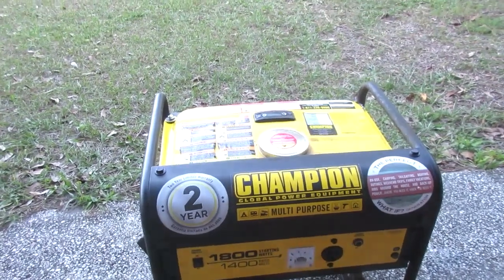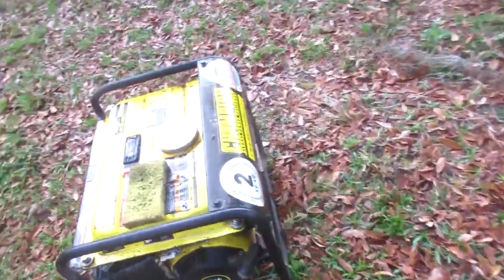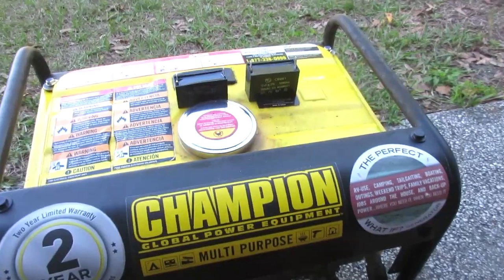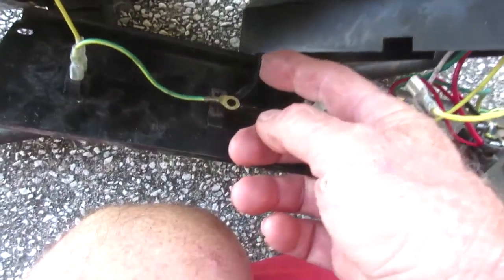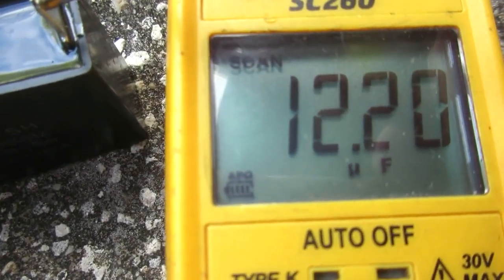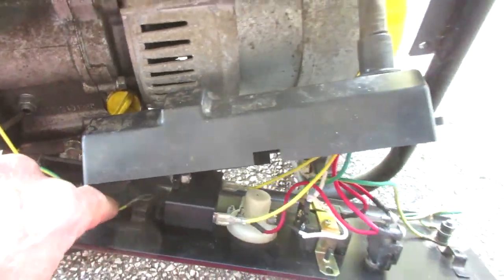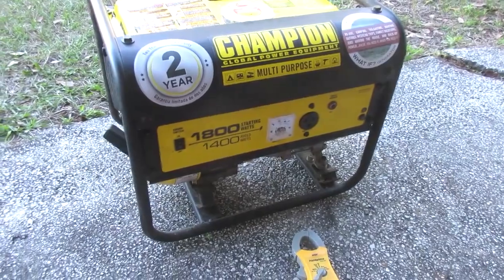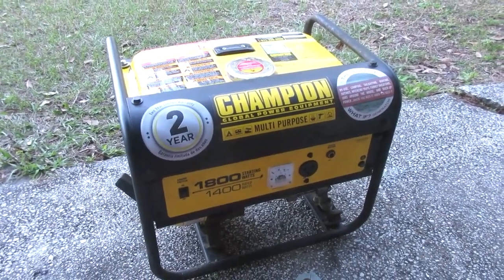Champion generator, runs but produces no voltage. The first thing to check.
So many electric motors or generators need a way to give them a boost to start up. In this case, the engine runs fine, so the first thing to check is to see if the "start capacitor" is good. That means that it is still rated within it's limits. The specifications are printed on the case. This one is rated at 12uf + or minus 3% which or stands for micro farads. The simple meaning is the amount of stored energy that is used to start the electric generator in this case.  The + or - is the amount of acceptable deviation for it to still work. Often capacitors fail completely and will read 0 with a capacitor meter. In this case it still has some value but not enough. Think of it as jump starting a car with a low battery. Usually a sure sign of  bad capacitor is when it is swelled up. This also applies to outside air conditioning condenser units. If the fan is not running, or the compressor, or both, the "dual" capacitor might have failed. It's usually a round silver tube. If it bulges out of the top or bottom, chances are it's bad. It might assist both, so one part could fail and only the fan or the compressor might not run. OK, back to the generator. This should be the most common failure. The generator motor itself should last a very long time. You should not let any machine like this sit for long periods without attention. Keep it indoors when not in use, shut it down if you won't be using it for a while by turning off the fuel to run to fuel out of the carburetor. Drain it of fuel or at least add some Sta-bil fuel conditioner to the gas so it won't turn to varnish and gum up the fuel system. Don't let your generator get lonely. If you neglect it, it won't be in shape to use when you need it.
 Good luck. If you find this video useful, please hit the like button and subscribe especially if you think I might post something else useful to you, or you just need a laugh now and then.
If you want to help me with my retirement fund, there’s a {$} sort of symbol up there on the right or a “thanks” button.. Pressing that button activates the Super Thanks and allows folks to donate, or Buy Me a Coffee or here is a link to my Paypal account where you can send me whatever amount you might want. Any amount will be greatly appreciated. It would be great to be able to actually buy a project that’s not on it’s last legs, or have to rely on whatever I can salvage.